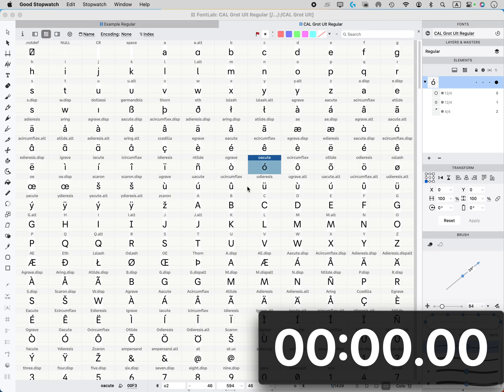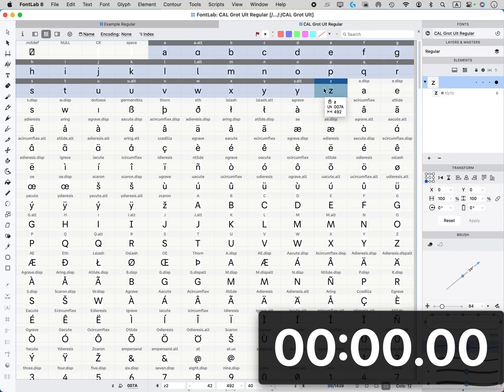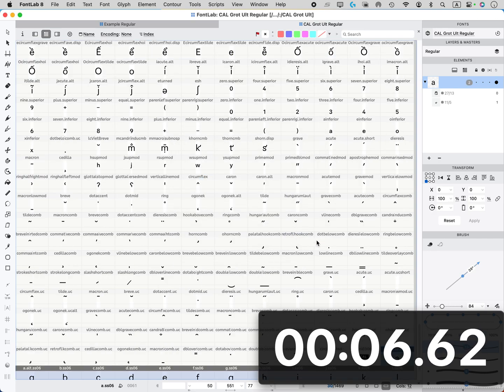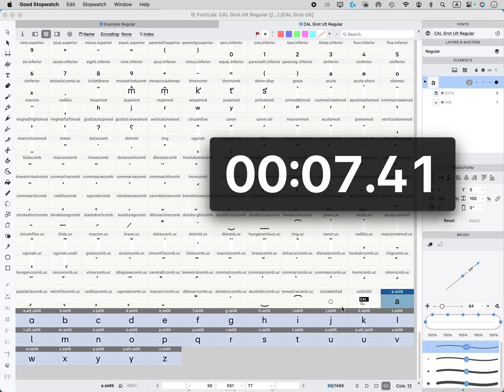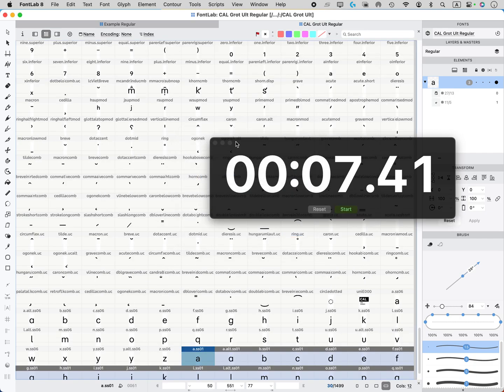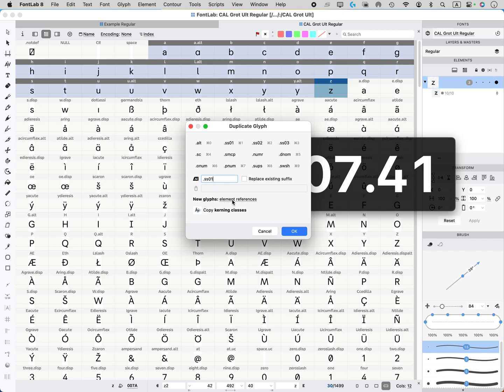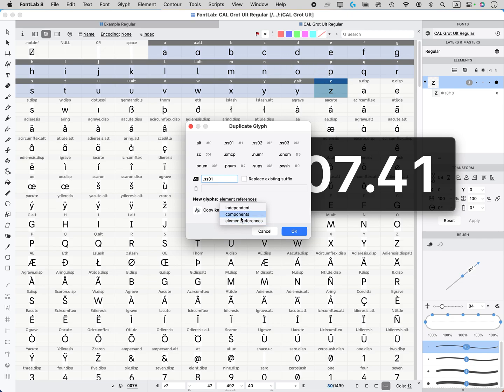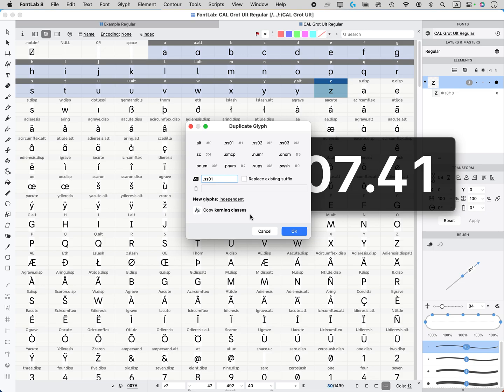How to Make Alternate Glyphs using Duplicate (Faster Method) FontLab 8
When you want to draw different versions of a letter, this is the fastest way to get started.

Fontlab 8 Build 8399